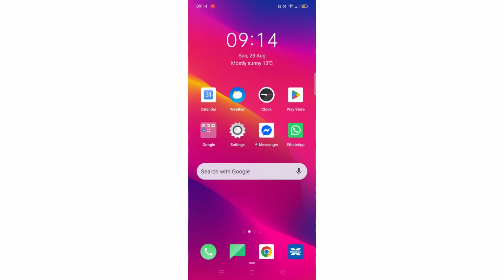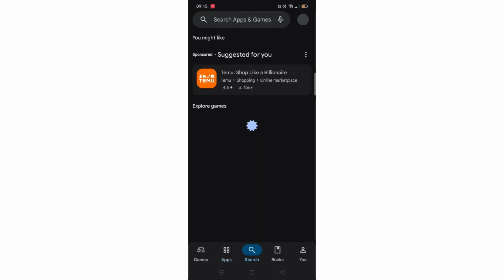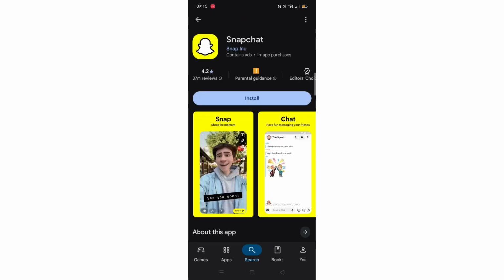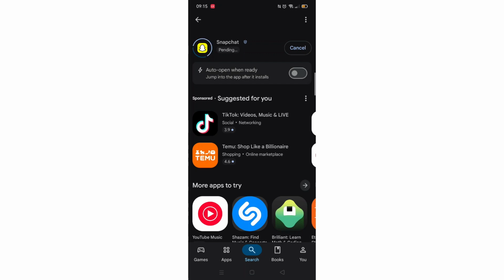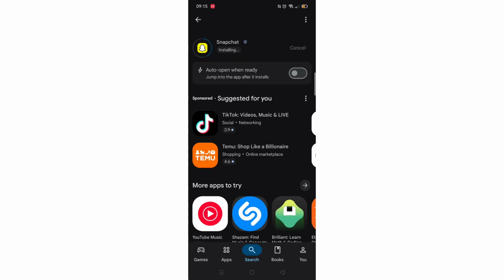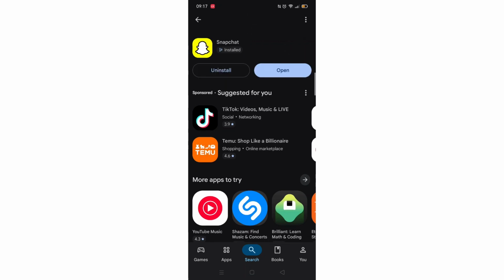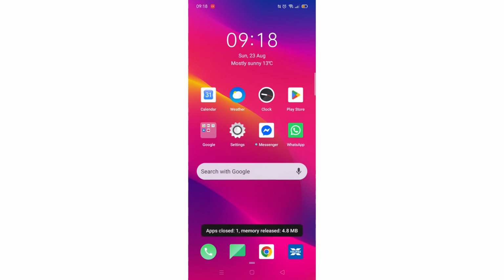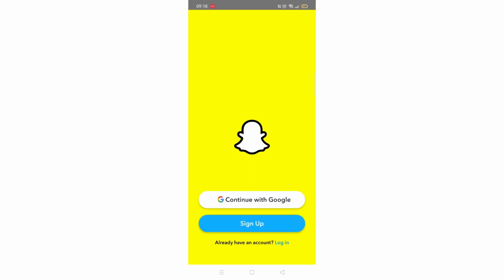How To Install Snapchat On Android Phone - Step By Step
This video will show you How To Install Snapchat on an Android Phone.